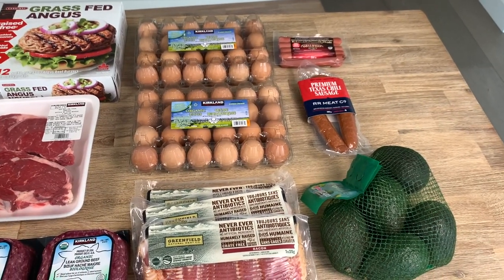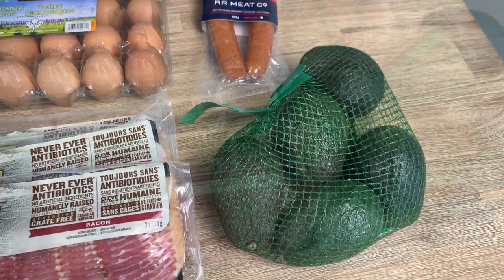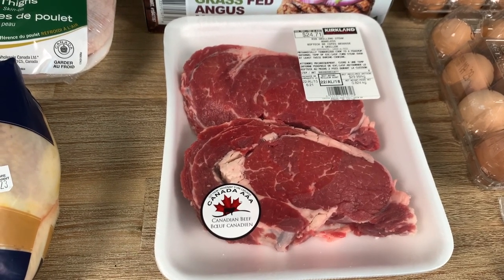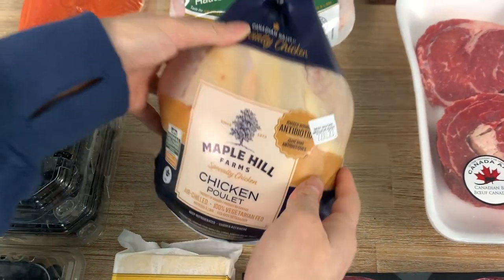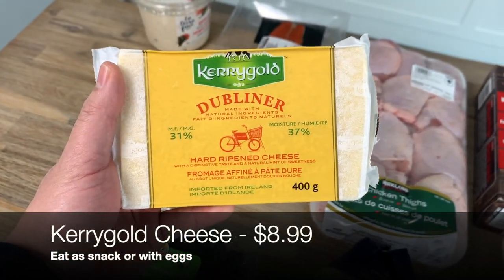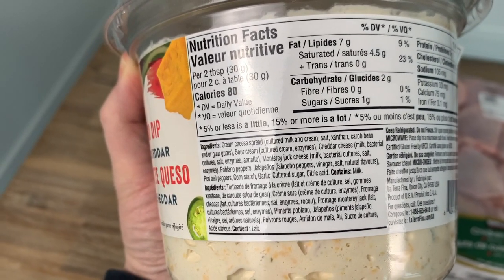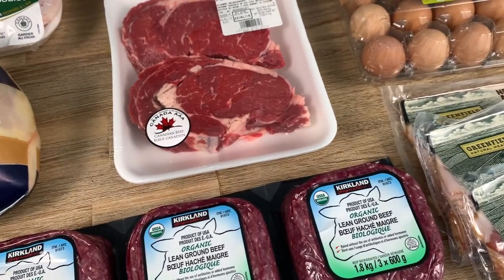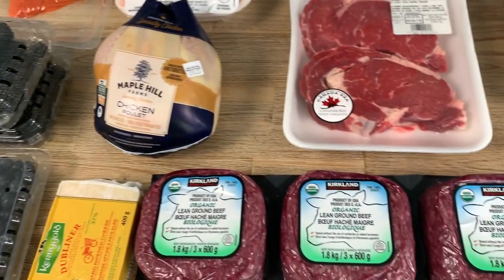Costco Keto Grocery Haul 2022 - Keto Carnivore Diet Food List - Buying all the keto food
This is everything we buy in a week from Costco (primarily) and Whole Foods (a few add on items). While we are keto, we do tend to eat more animal-based meals and lean toward the carnivore end of the low-carb spectrum. Keep watching to get some keto friendly costco shopping list ideas! These are all our clean keto must haves!

Timestamps
0:41 - Breakfast foods
2:34 - Meats for lunches and dinner
5:12 - Fish
6:20 - Cheese
6:51 - Berries
7:26 - Other

🔥 RESOURCES WE'VE CREATED FOR YOU 🔥

🔥 WORK WITH US 🔥
✅  30-Day Carnivore Meal Plan & Cookbook

Our favourite cooking essentials on the carnivore diet:

Philips Air Fryer XXL 7 Quart

7-quart Staub Cast Iron

Instant pot

Sous Vide

Zojirushi Hot Pot EPPBC10